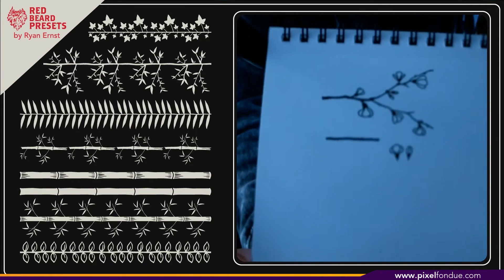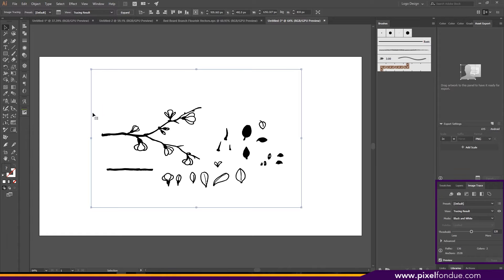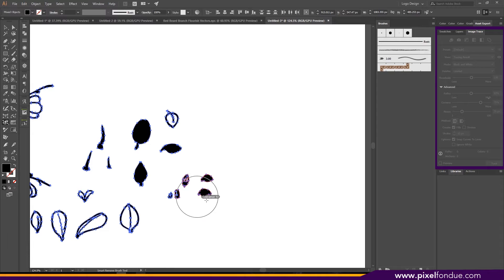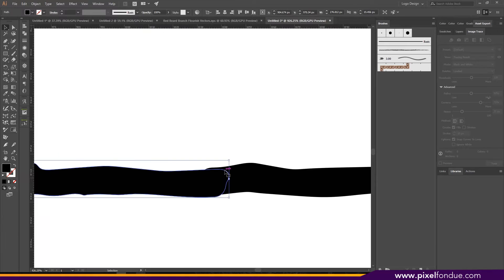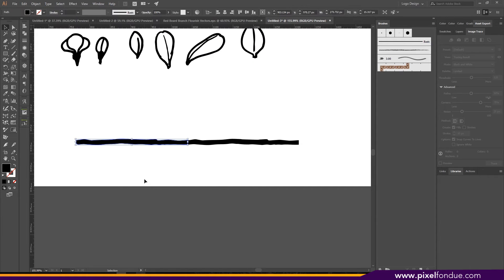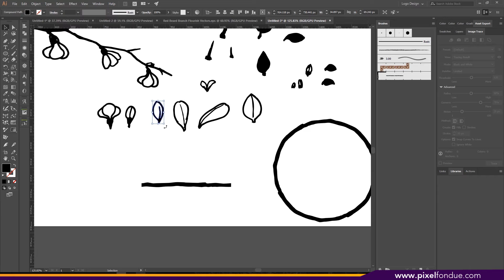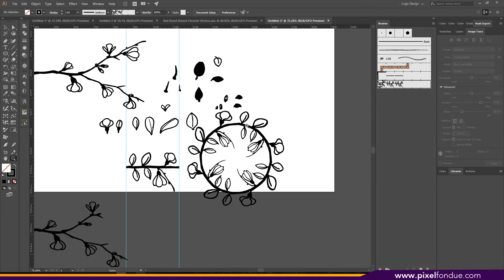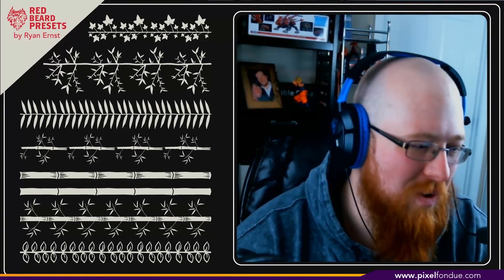Illustrator | Hand Drawn Pattern Brush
Brush Patterns can be very useful in bringing a fun pop to a design, they can be used as strokes on primitives or you can create custom lines using the pencil and pens tools.

In this video, I take you through sketching a branch design, bringing it into Illustrator, and turning it into vector art.  After that, I take my design and make it tile, turning it into a Pattern Brush.